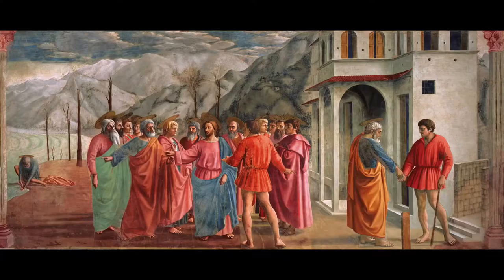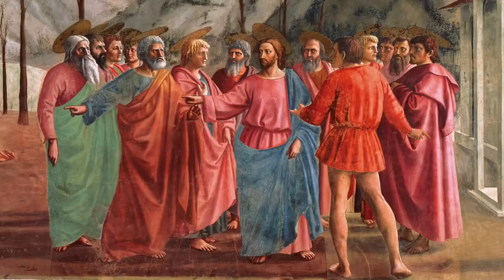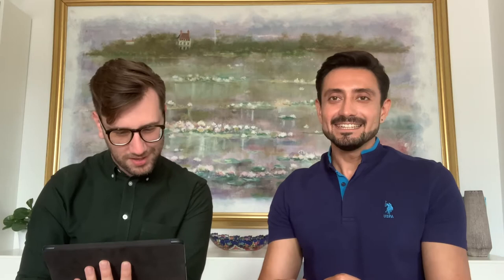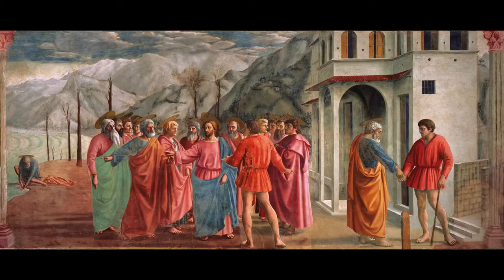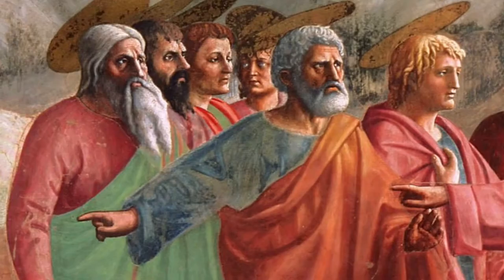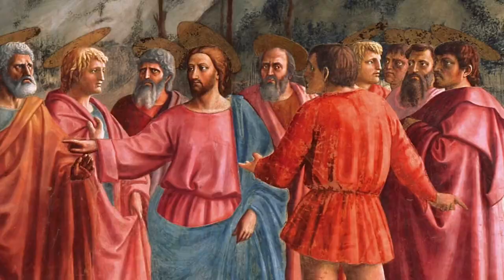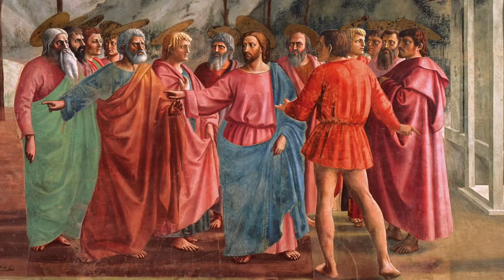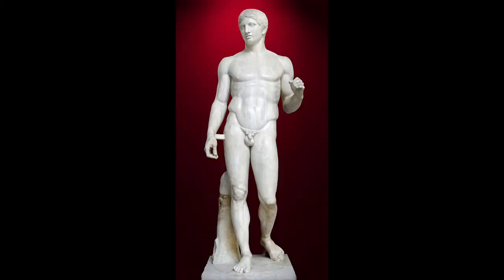Masaccio - The Tribute Money | Art Talk for Beginners! Episode 18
Masaccio (né “Tommaso di Ser Giovanni di Simone Cassai”)
The Tribute Money
c.1425
Early Italian Renaissance
Santa Maria del Carmine, Florence

Images:
06:02 Capernaum, Israel
09:32 Polykleitos - Doryphoros (marble copy)
09:35 Michelangelo - David
10:20 Brunelleschi’s Experiment on Linear Perspective
10:41 Panel with Temple, Villa of P. Fannius Synistor
11:00 Leonardo da Vinci - The Last Supper
12:14 Mary Magdalen announcing the Resurrection to the Apostles, St Albans Psalter
13:42 Caravaggio - Martyrdom of Saint Matthew
14:08 Caravaggio - Judith Beheading Holofernes
14:22 Duccio - The Last Supper
14:53 Giotto - Lamentation
14:57 Michelangelo - The Last Judgement (detail)
15:21 Chiesa di Santa Maria del Carmine, Florence
15:32 View of the Painting in Santa Maria del Carmine
15:43 The Brancacci Chapel, Santa Maria del Carmine
16:14 View of the Painting in Brancacci Chapel
16:26 Leonardo da Vinci - Virgin and the Child with St Anne
16:27 Michelangelo - Doni Tondo

Notes:
09:22 Contrapposto: is an Italian term that means "counterpoise". It is used to describe a human figure standing with most of its weight on one foot, so that its shoulders and arms twist off-axis from the hips and legs in the axial plane.
09:51 Linear Perspective: is a system of creating an illusion of depth on a flat surface by constructing parallel lines (orthogonals) that converge in a single vanishing point on the composition's horizon line.
11:14 Aerial/Atmospheric Perspective: refers to the effect the atmosphere has on the appearance of an object as viewed from a distance. As the distance between an object and a viewer increases, the contrast between the object and its background decreases, and the contrast of any markings or details within the object also decreases.
13:33 Chiaroscuro: is the use of strong contrasts between light and dark, usually bold contrasts affecting a whole composition.
14:42 Quattrocento: is the Italian term that means "four hundred" for the years belonging to the fifteenth century.